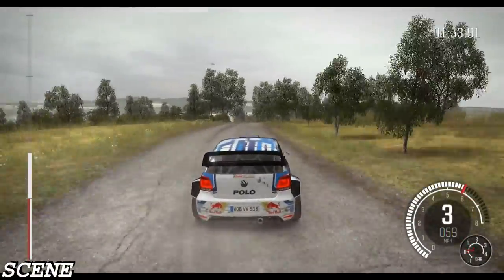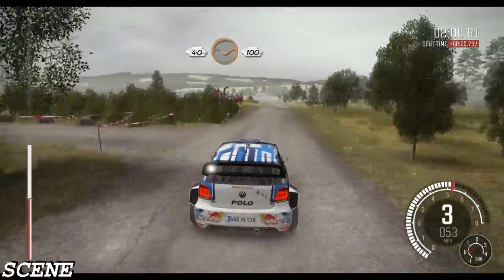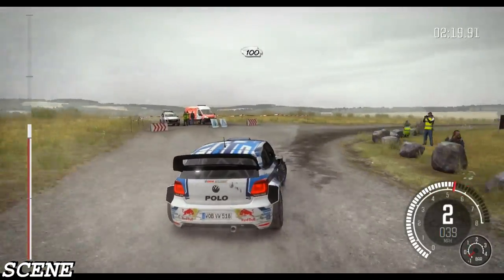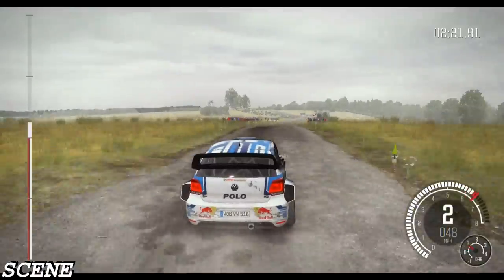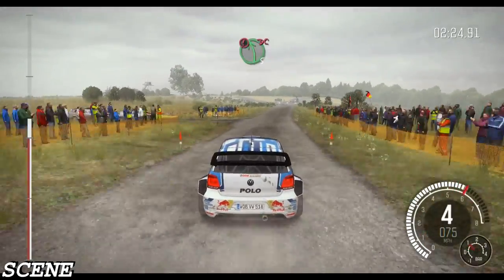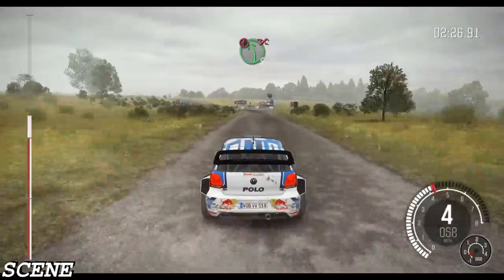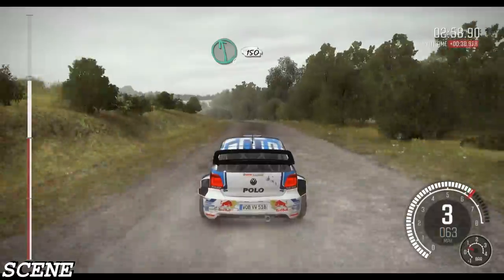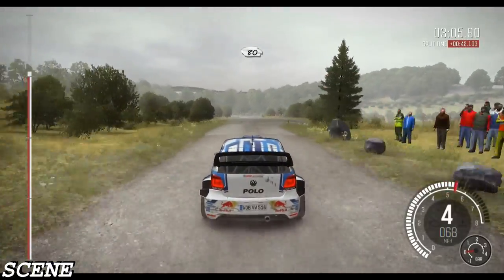DiRT Rally - Gameplay-POLO RALLY- TEST DRIVE- (PC HD) [1080p]-